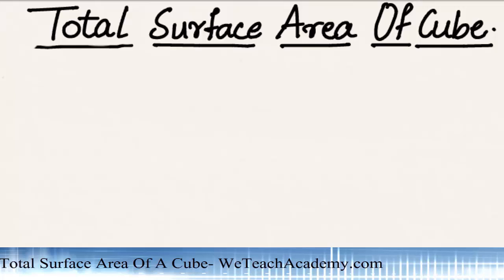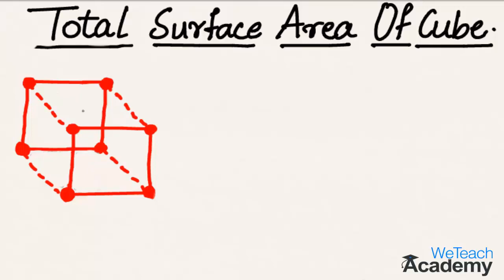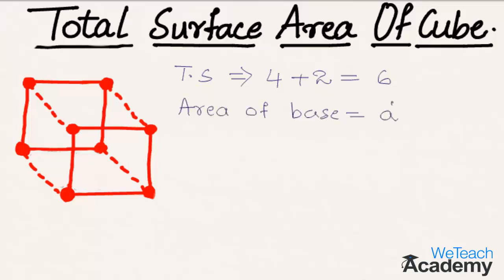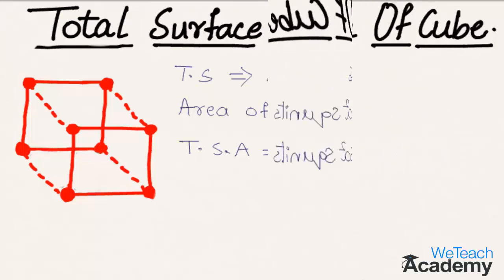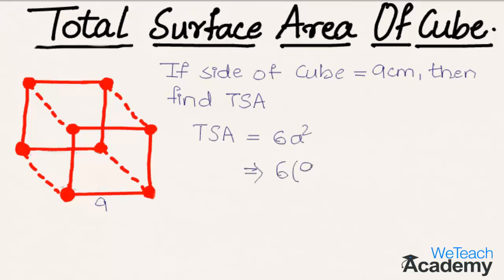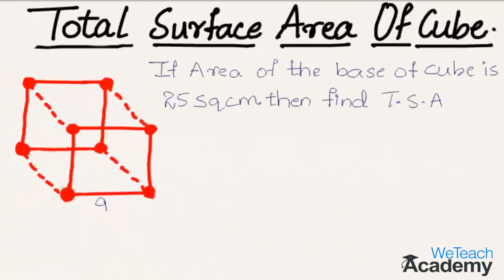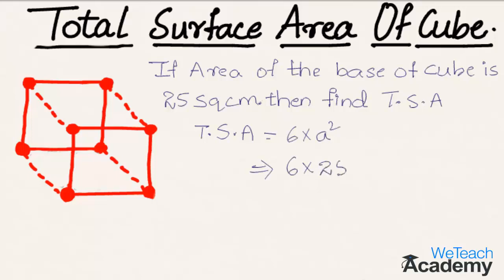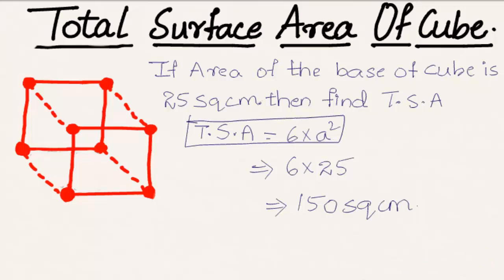Total Surface Area Of A Cube / Maths Mensuration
What is the total surface area of a cube? How to find it? Let's learn the same with some solved examples.